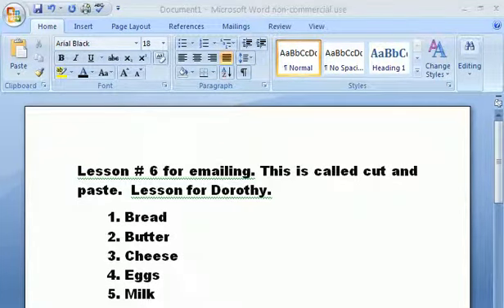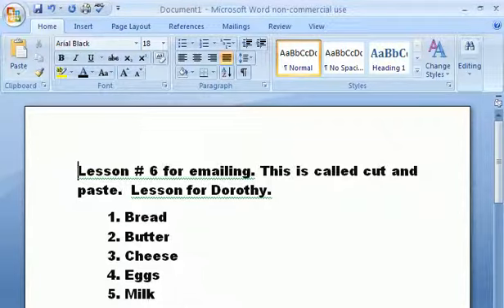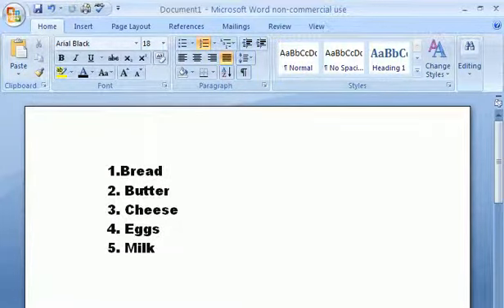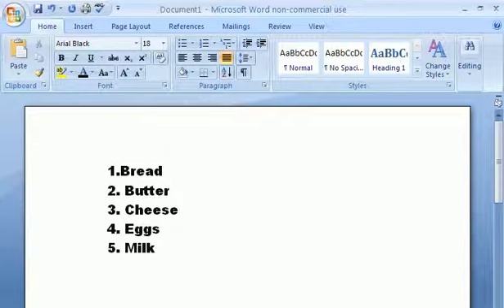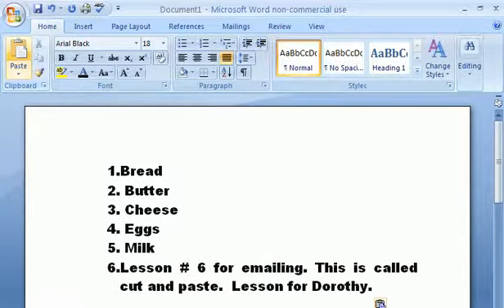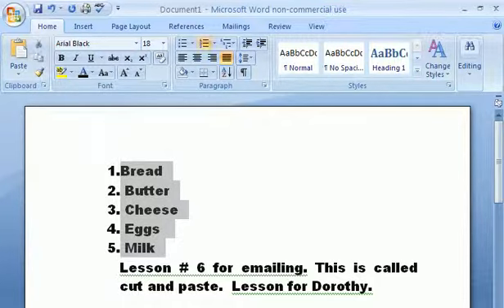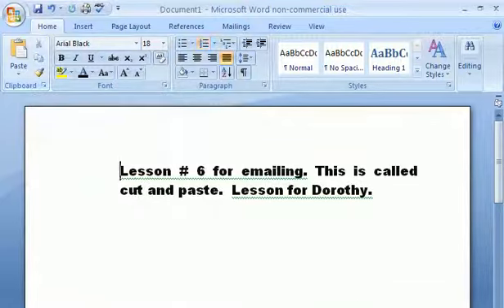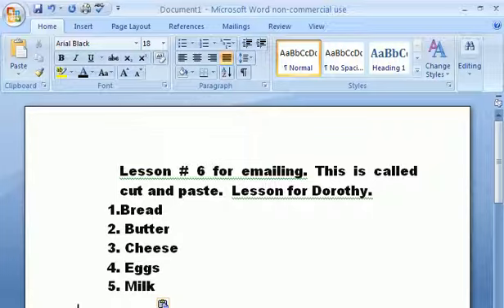Lesson # 6 Word 2007 Simple instructions for beginners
Lesson # 6  Word 2007 Simple instructions for beginners. Each lesson is short and to the point.